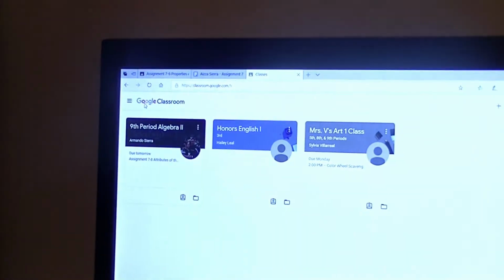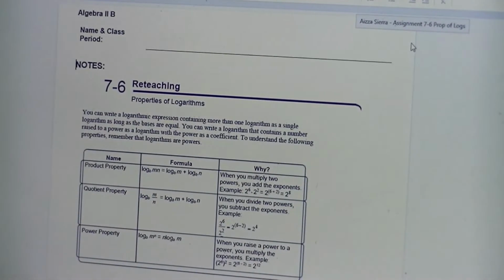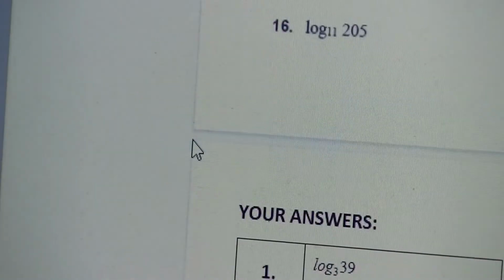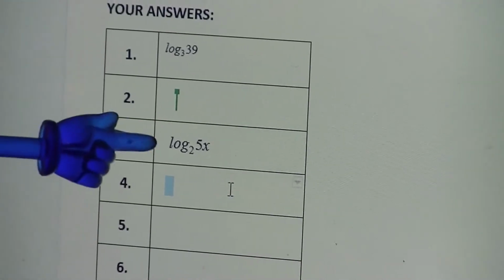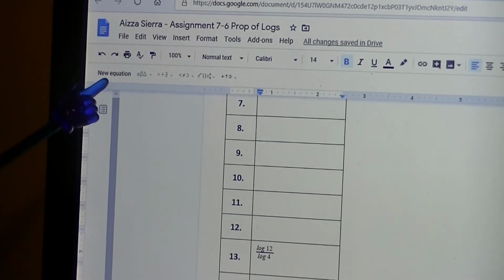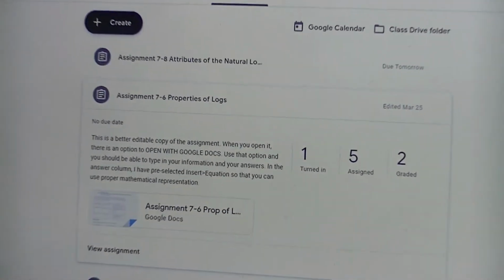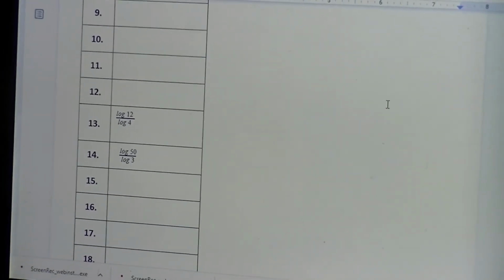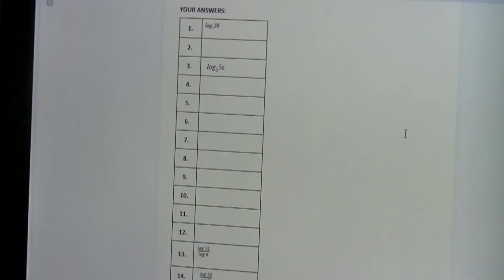How to submit your work in google classroom